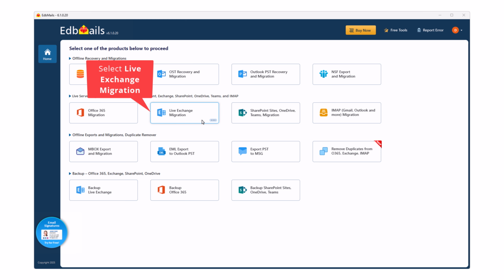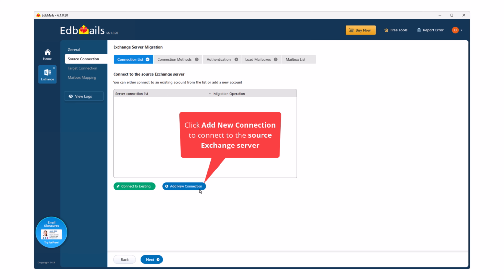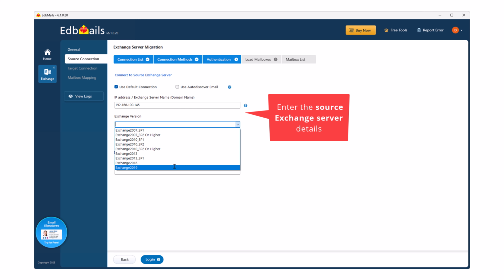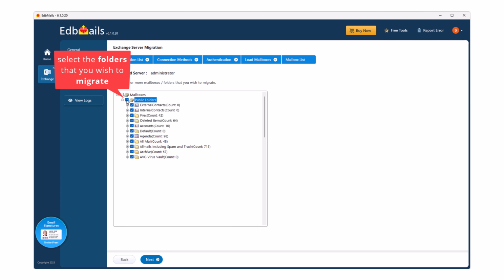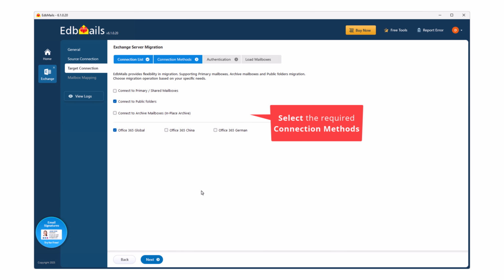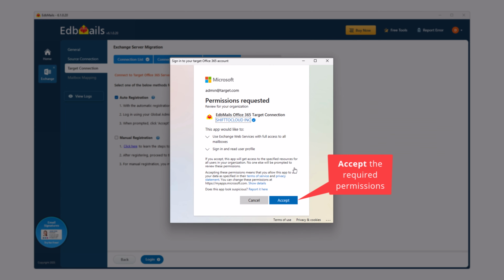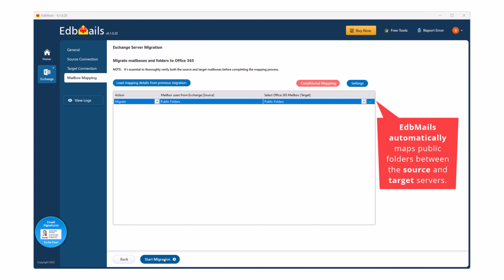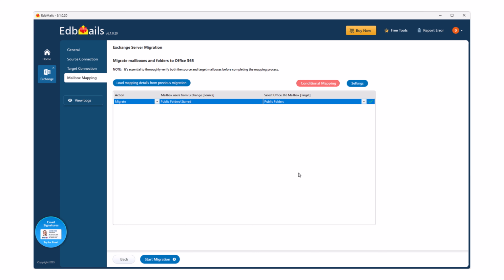Exchange to Office 365 Public Folders Migration with EdbMails | Step-by-Step Tutorial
This step-by-step tutorial shows you how to use EdbMails Exchange Migration Tool to securely migrate your Exchange server public folder data  to Office 365.

EdbMails ensures a seamless migration with preserved folder structure, permissions, and metadata. The software also offers enterprise-grade security with SSL/TLS encryption, OAuth 2.0 modern authentication, and MFA support.

What You’ll Learn in This Video:
✔ Connect to source Exchange server
✔ Load and select Public Exchange Folders
✔  Connect to target Office 365 Server
✔ Load Office 365 Public folder
✔ Start Exchange to Office 365 public folder migration